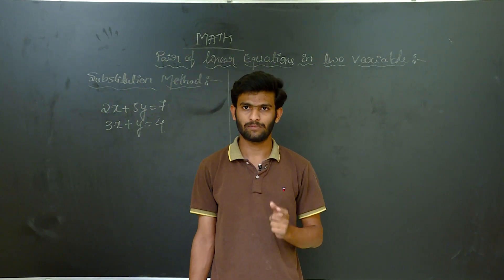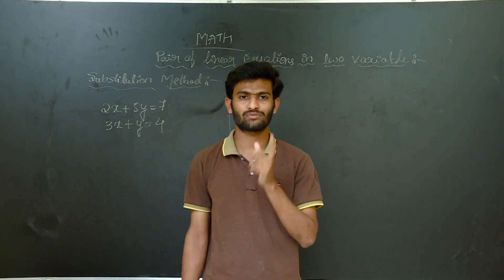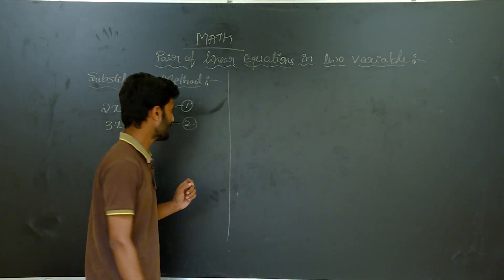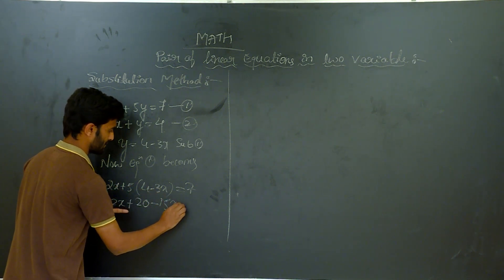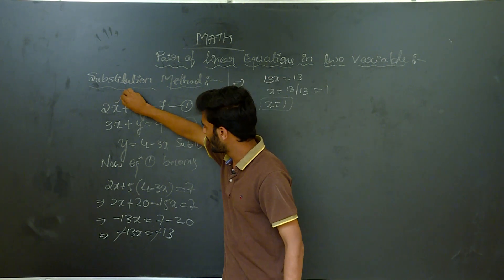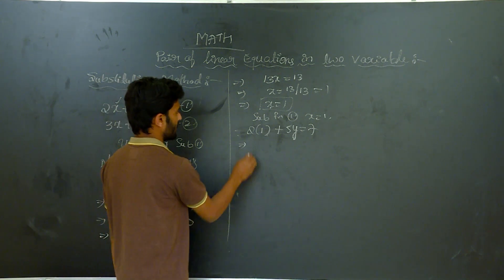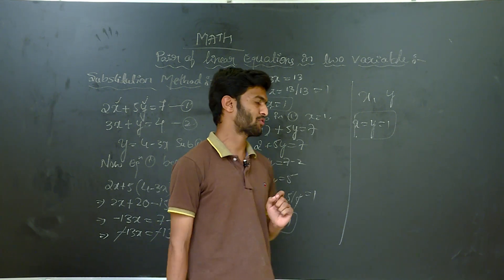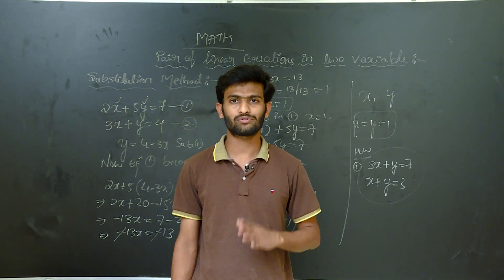Pair of linear equations in two variables for class 10 In English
Dear friends in this video am going to explain on the concept of linear equations in two variable in that substitution method. in English